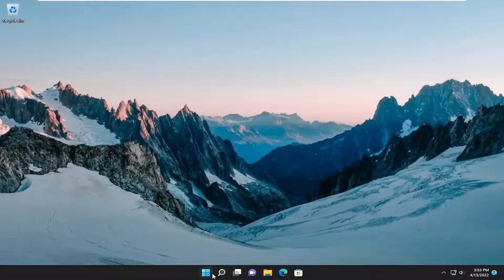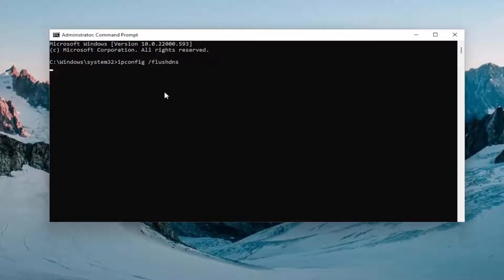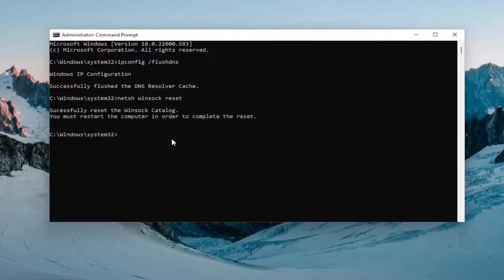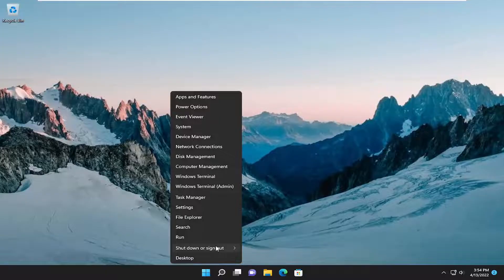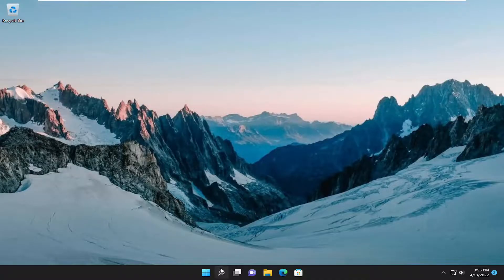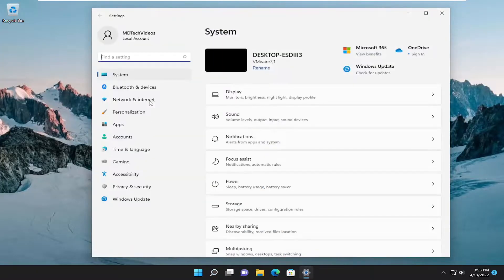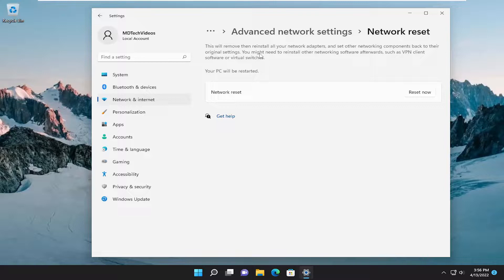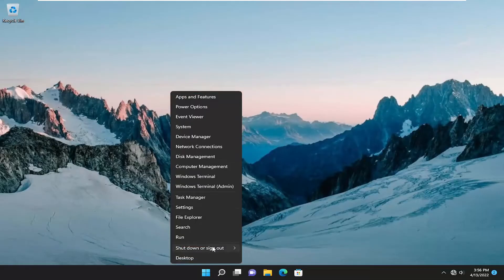How To Fix ERR_CONNECTION_RESET on Chrome Browser [Tutorial]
This tutorial contains instructions to fix the Chrome error: "ERR_CONNECTION_RESET". The error "ERR_CONNECTION_RESET" in Google Chrome, means that your browser cannot establish a connection with the website you try to reach because your Internet connection has been interrupted or because your internet service provider has blocked the access to the website or because your device has incorrect network settings.

If you encounter ERR_CONNECTION_RESET in Chrome when browsing a few websites, this means, the browser is not able to establish a stable or absolutely no connection with the website you want to open. While some websites open just fine, others show this error. This tutorial will show you how to fix Error 101, ERR CONNECTION RESET, The connection was reset error in Google Chrome browser on Windows 11/10/8/7.

Err_Connection_Reset Error usually occurs when the Chrome browser is unable to deliver or render the requested website on your computer.

In a typical case, the browser manages to reach the server on which the requested website is hosted, but it is unable to complete subsequent actions, required to bring the website to your computer.